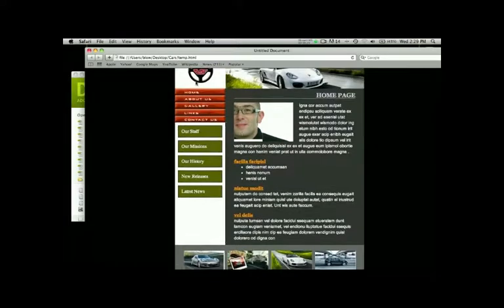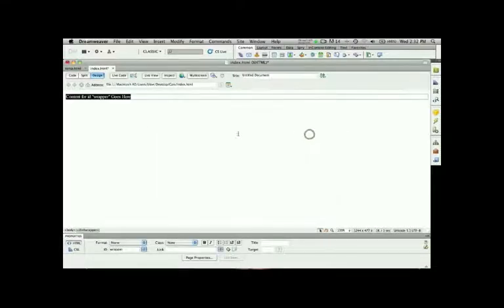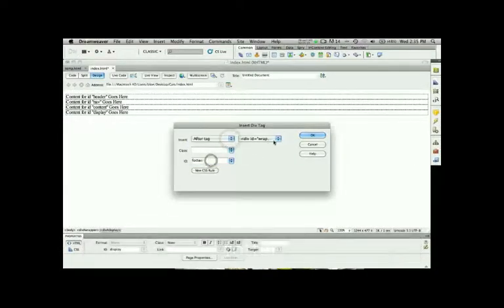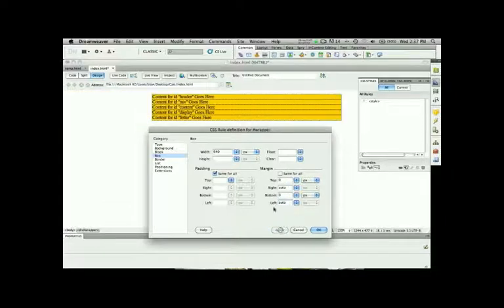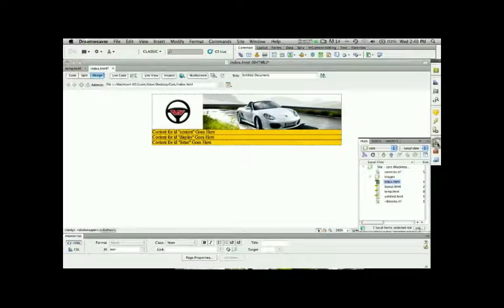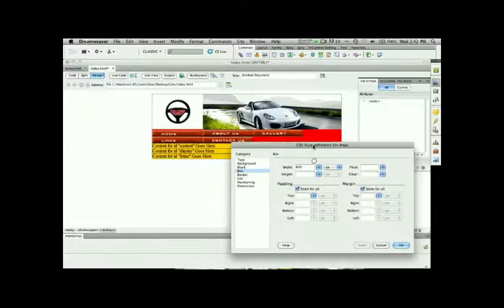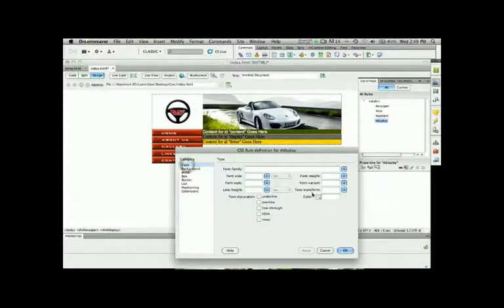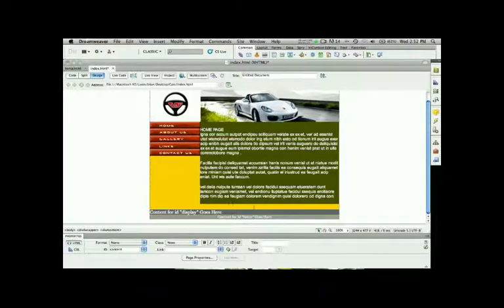4 css layout part1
Sam's Dreamweaver introduction tutorials on css layout - part 1